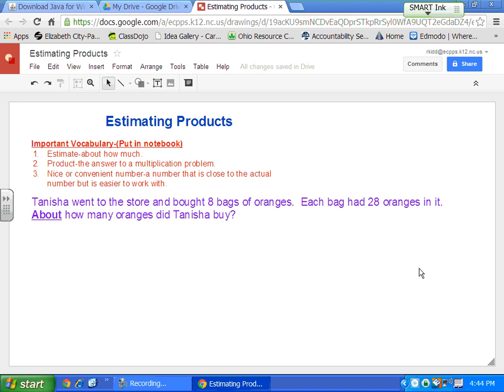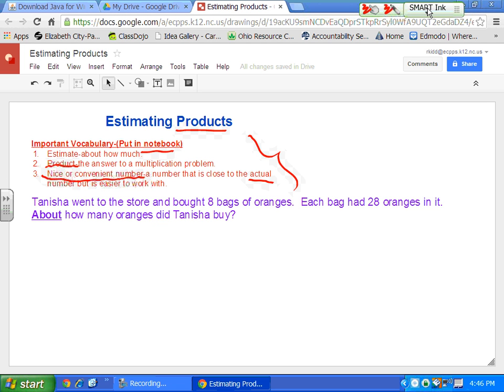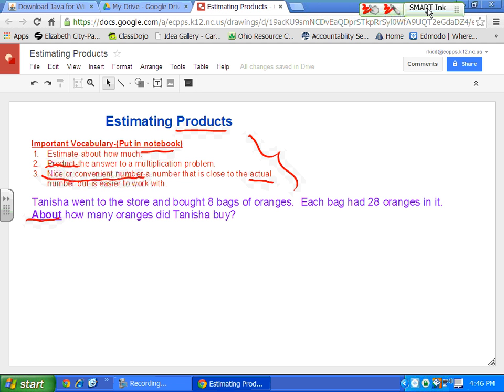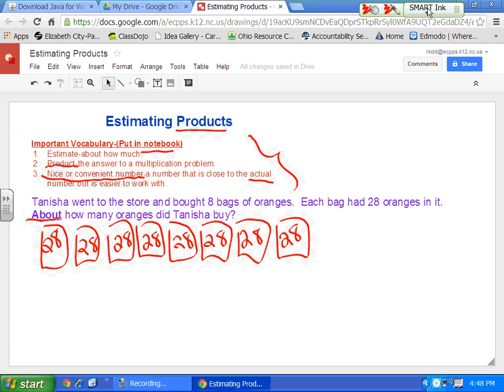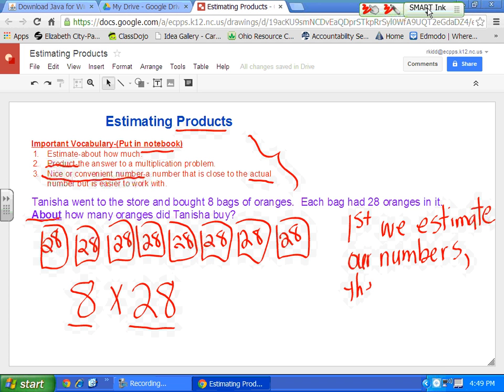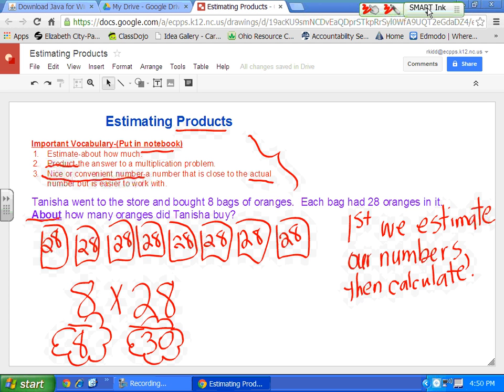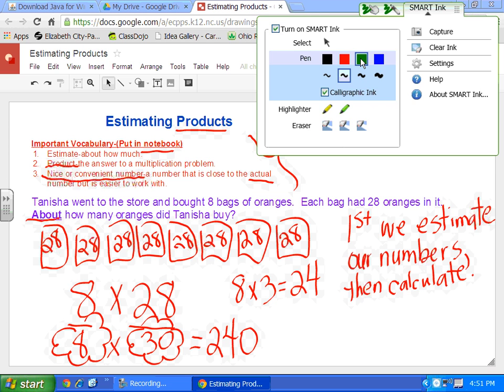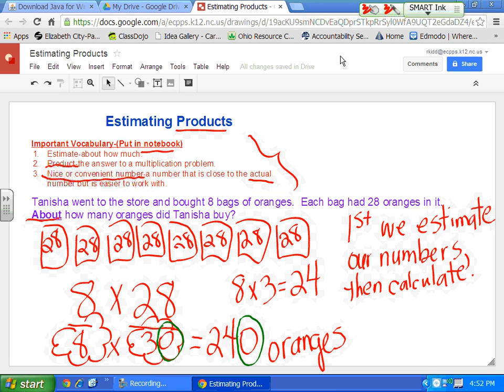Estimating Products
Using convenient numbers to estimate a product.  2 digit by 1 digit.